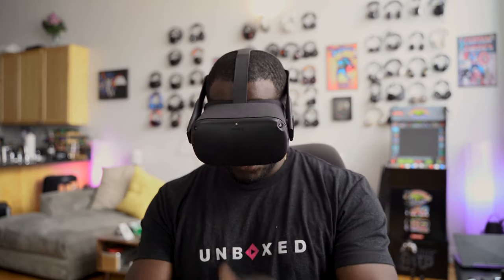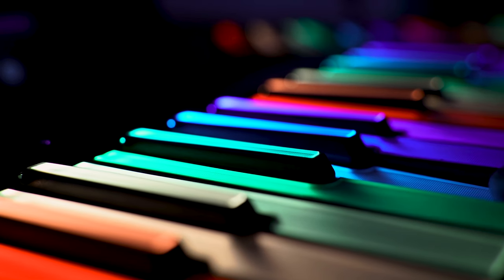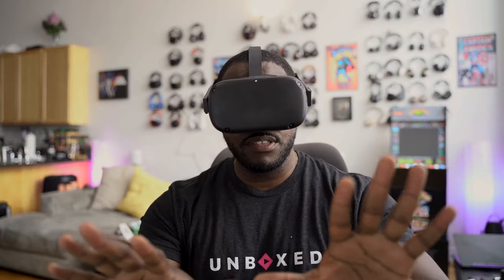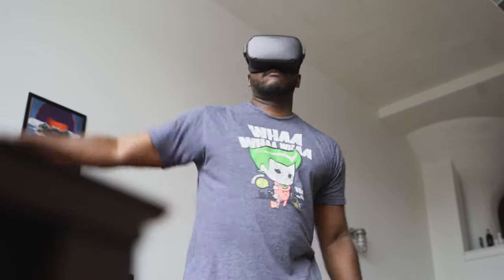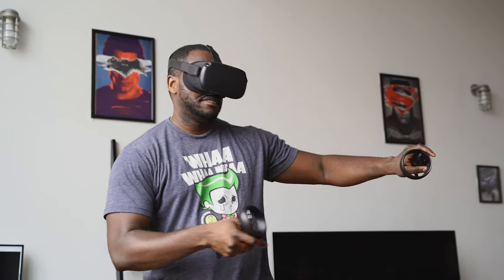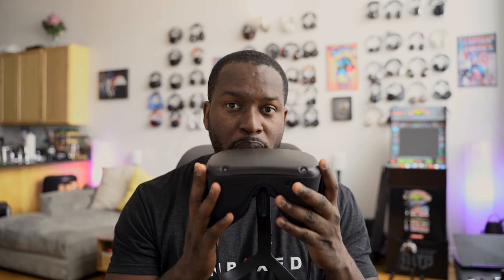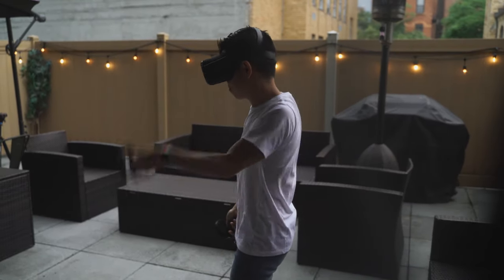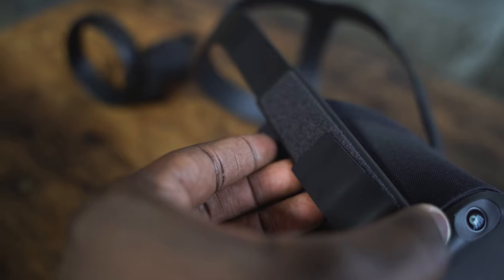The Time For VR is NOW // Oculus Quest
VR is ready for Prime Time, here is why the Oculus Quest should be your next purchase

Oculus Quest provided by Qualcomm
Oculus Quest

1) iMobile Test drive: A day with Mate 20 Pro +A Surprise